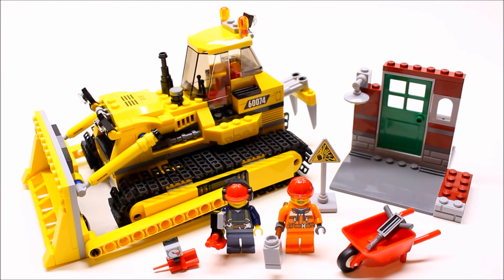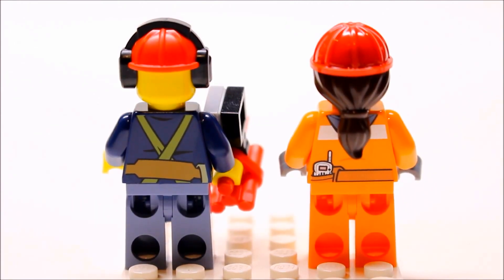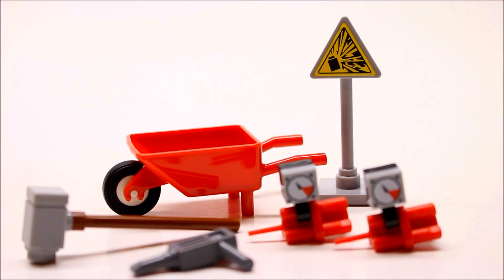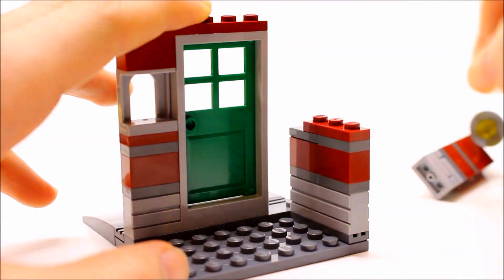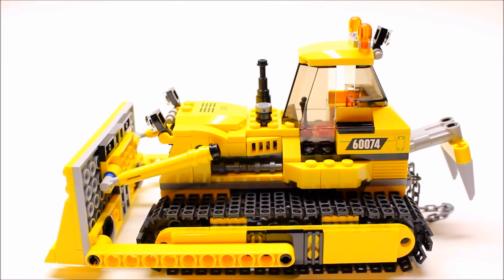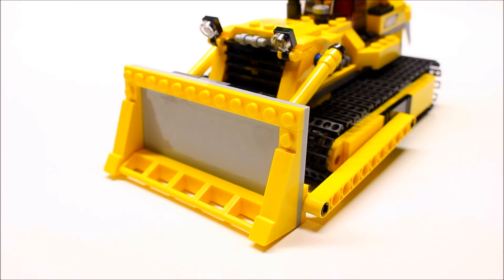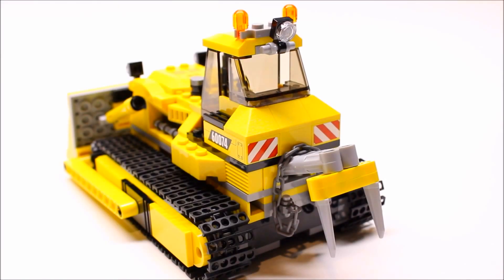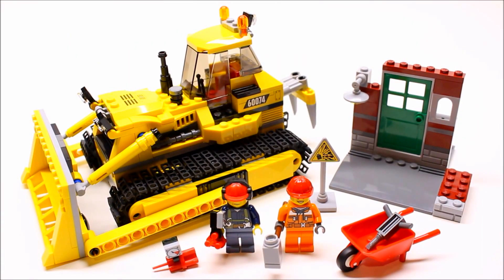Lego City 60074 Bulldozer Set Review!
Hey guys, LMB Productions here with a review on the AWESOME Lego City Bulldozer! It is set 60074, contains 384 pcs, 2 minifigs, & retails for $40 which is a great price. It was released on March 1st of 2015.